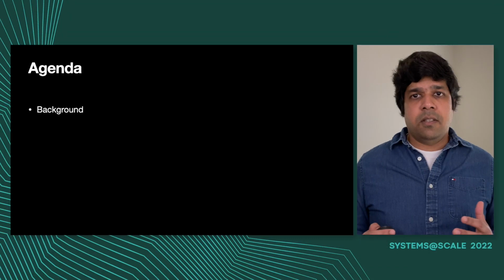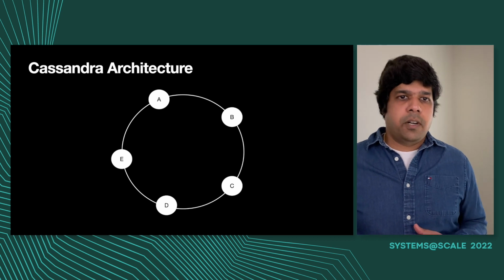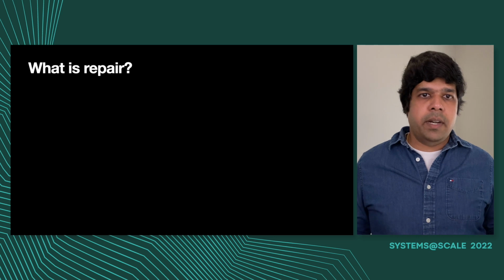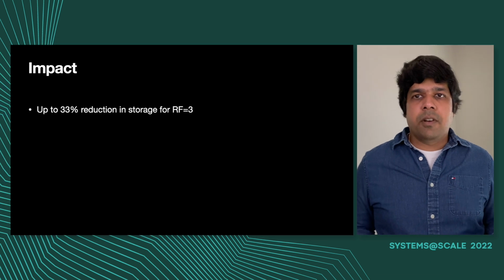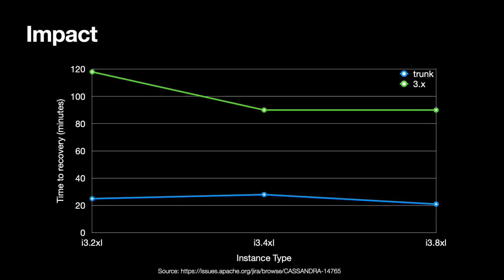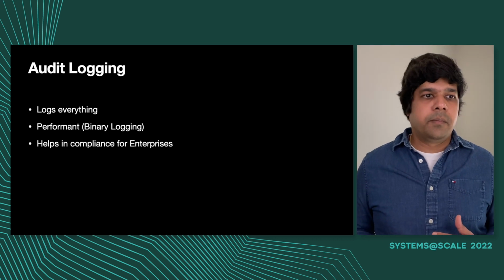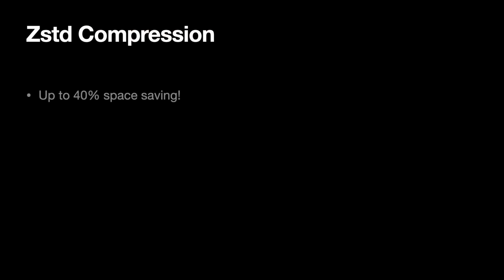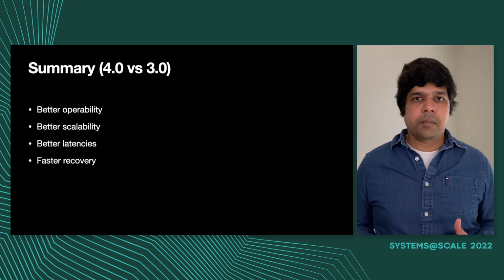Cassandra@Scale: A Deep Dive into Apache Cassandra 4.0 | Dinesh Joshi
At almost two years in the making Apache Cassandra 4.0 is here. With a focus on performance and stability, it is full of interesting features. This talk takes you through a tour of the new features and performance improvements. From Zero Copy Faster Streaming support to Virtual Tables and Audit Logging, learn how Apache Cassandra 4.0 has departed from previous major releases to be focused on the features required by the most demanding users. Attendees will not only gain an understanding of new features in Apache Cassandra, but understand what drove their creation and therefore have a better idea of how to best use these features in their own systems.